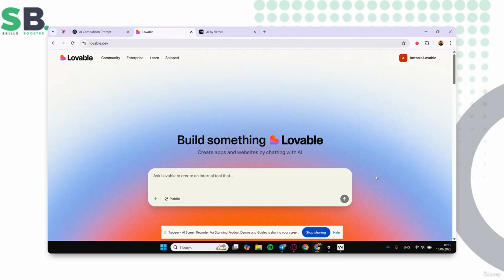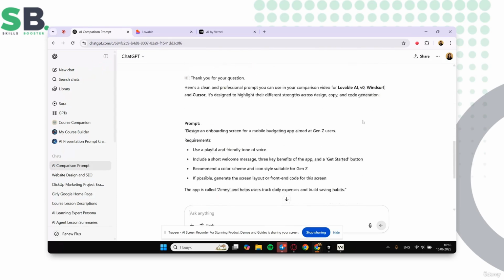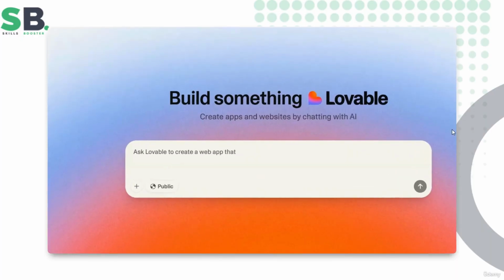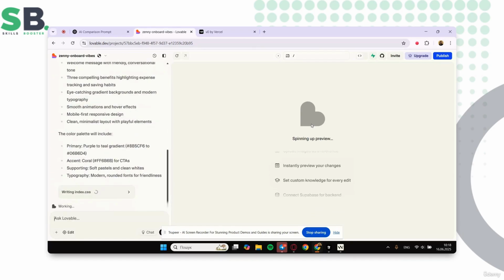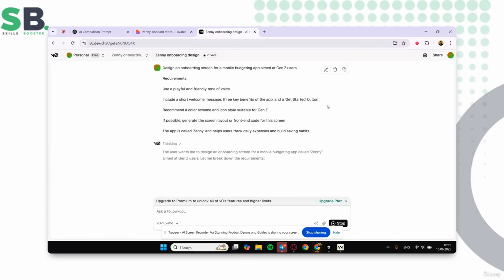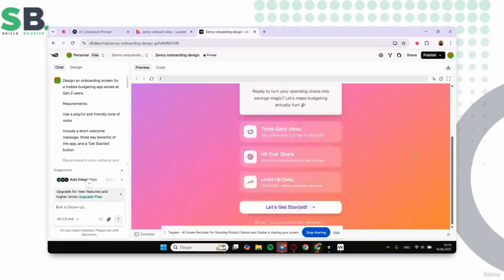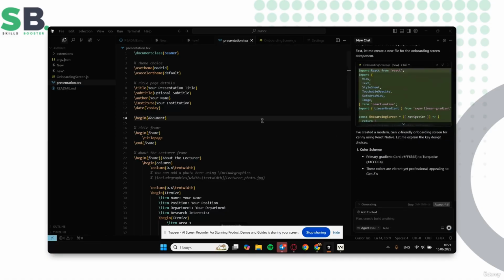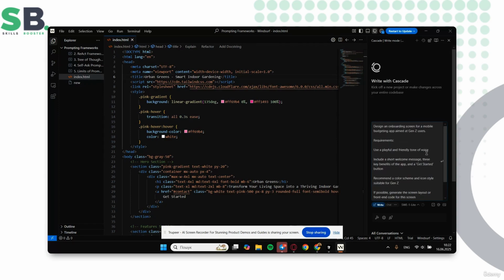Cursor vs Lovable vs Windsurf vs V0 (Best AI Coding Tool in 2025?)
AI coding tools are evolving fast — but which one is actually worth using?
In this video, I do a side-by-side comparison of Cursor, Lovable, Windsurf, and V0, breaking down how each tool performs for real-world app development.

If you’re a developer, indie hacker, or builder using AI to write code faster, this breakdown will help you choose the best AI coding tool for your workflow.

🎯 What this video covers:

Cursor vs Lovable vs Windsurf vs V0 explained

Strengths & weaknesses of each AI coding tool

Which tool is best for app development

Productivity, usability, and real developer use cases

Whether you’re building SaaS apps, side projects, or experimenting with AI-assisted coding, this comparison will save you hours of testing.